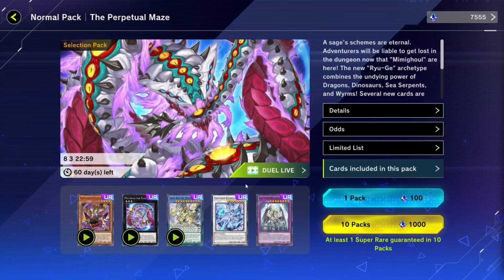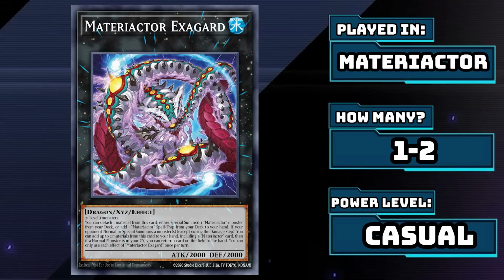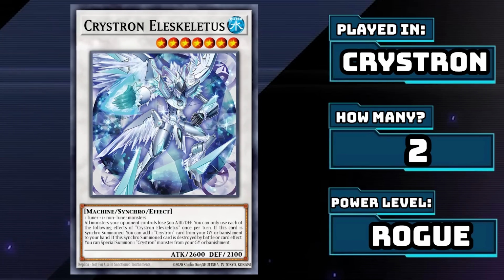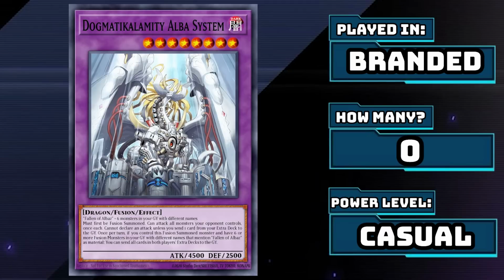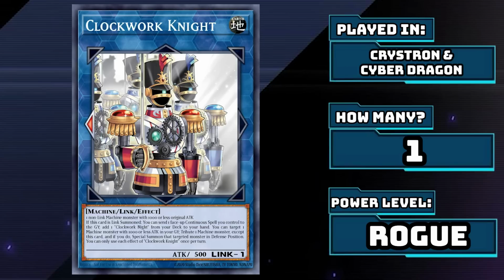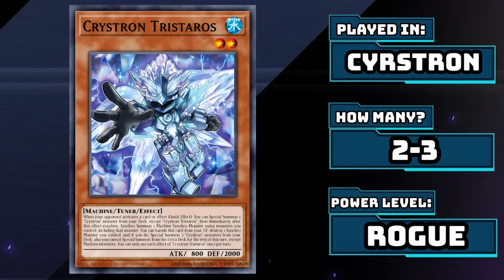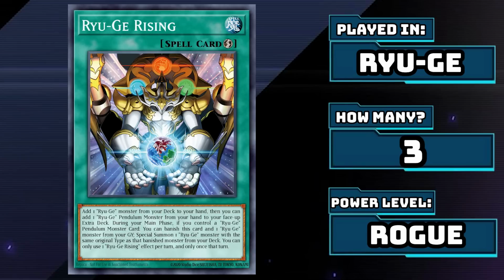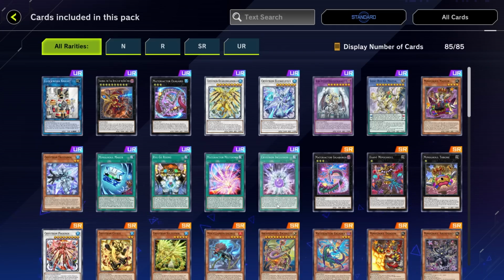The ULTIMATE CRAFTING GUIDE For The NEW "Perpetual Maze" Selection Pack!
Youtube Memberships ARE ONLINE! Click the "JOIN" button or the link below for more info!